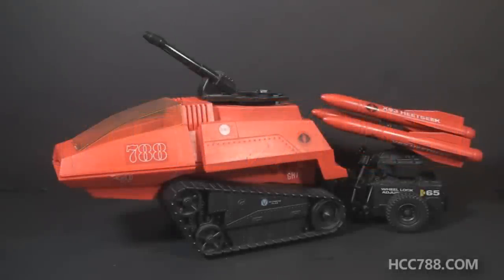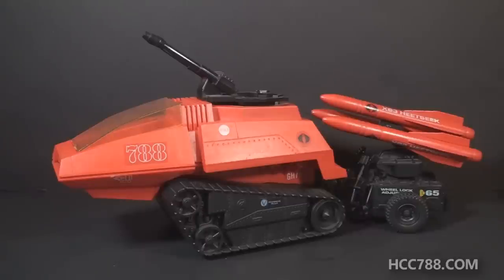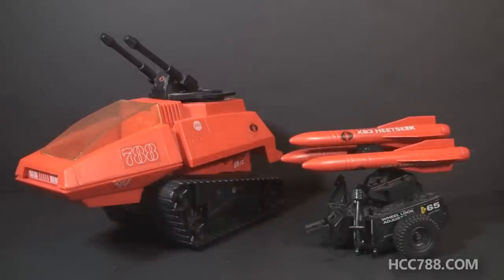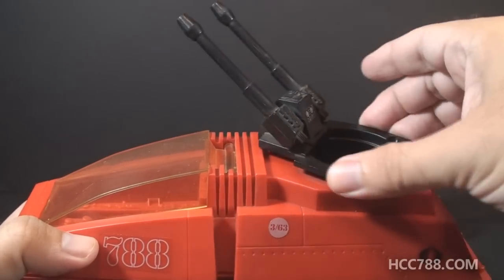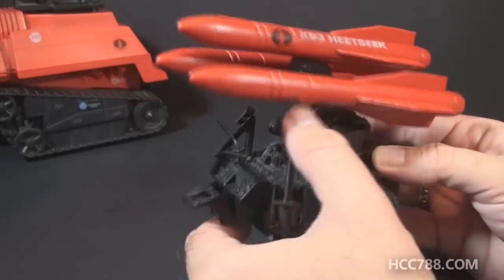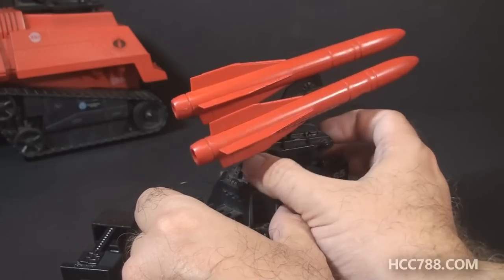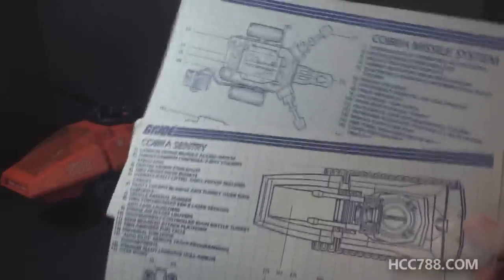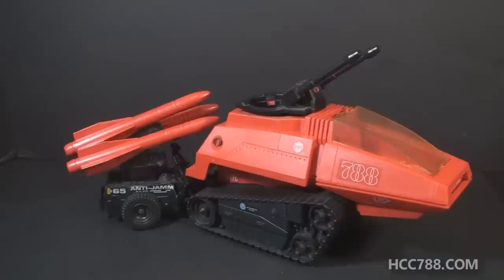HCC788 quick shot ! 1985 Cobra S.M.S. - Sears Exclusive G.I. Joe toy!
Visit HCC788.com!

Special Thanks to:
Robert Bone